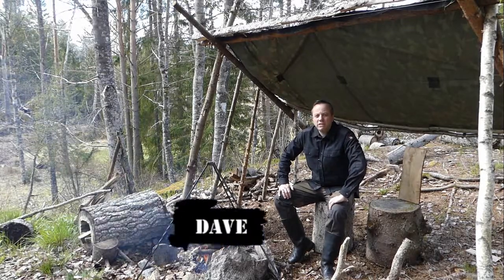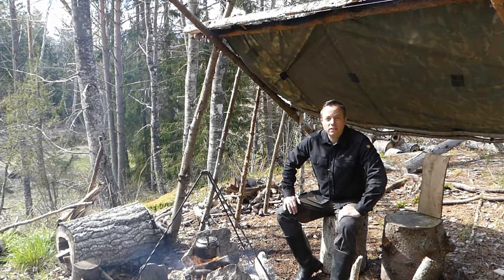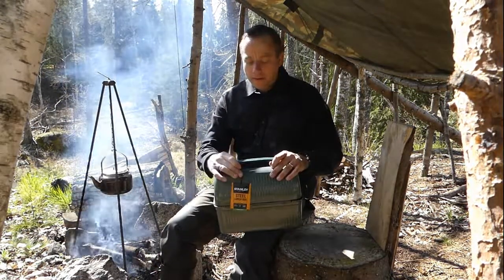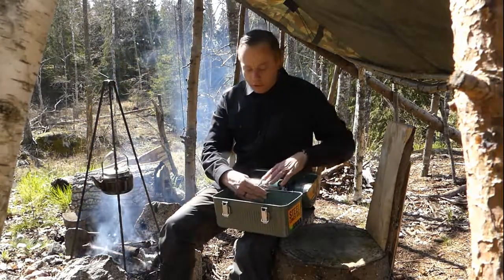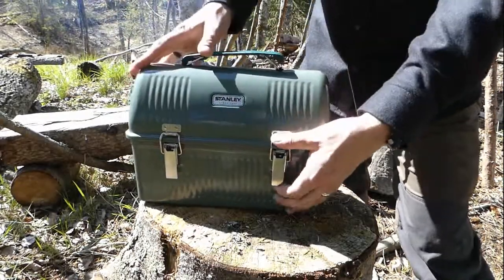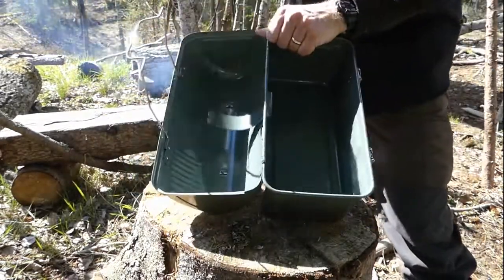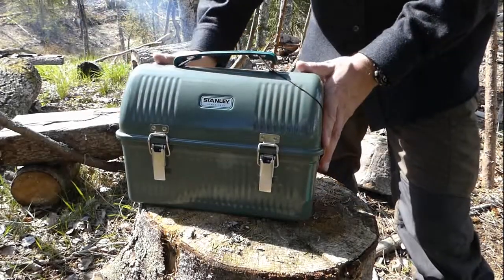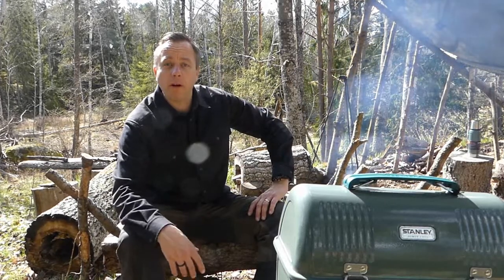Stanley Steel Lunch Box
Review of the stanley steel lunch box, it's just a lunch box, what do you expect from a lunch box, it can contain lunch, it contains it in style. Lunch pail old time gear